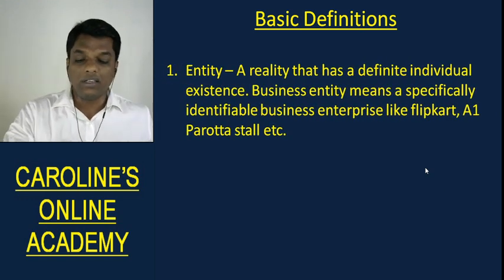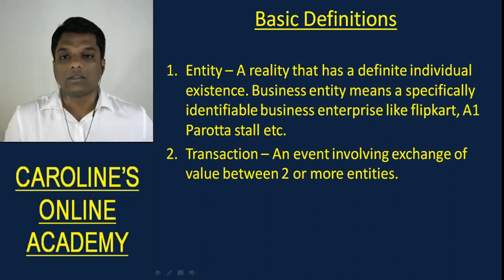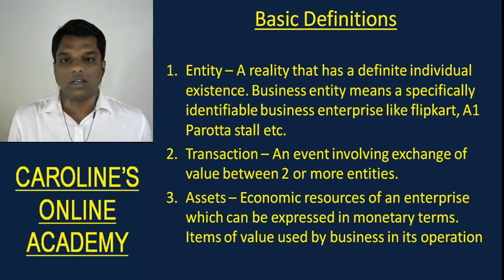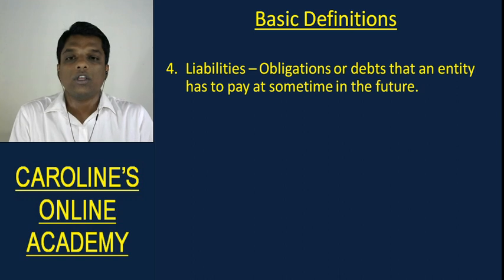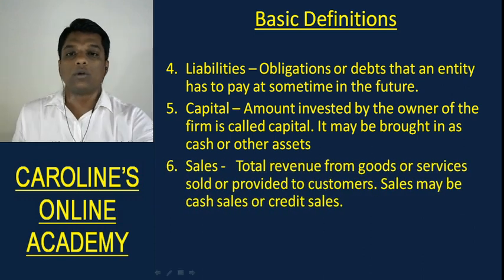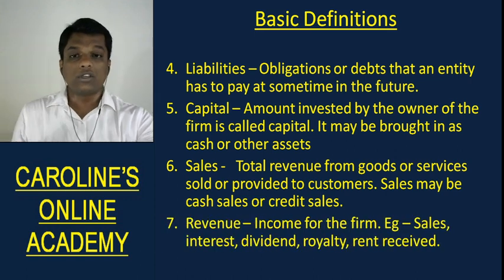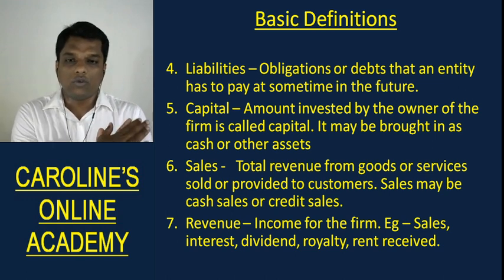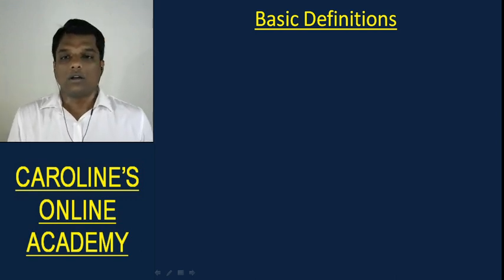3. Basics of Accounting - Basic Accounting Terms Part 1 CBSE | TNSB || CA/CMA Foundation || Class 11